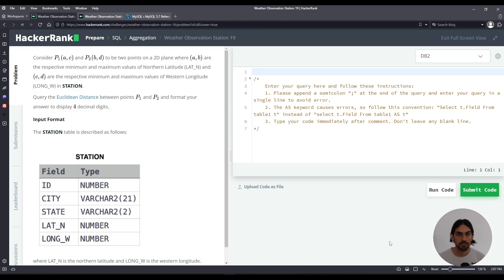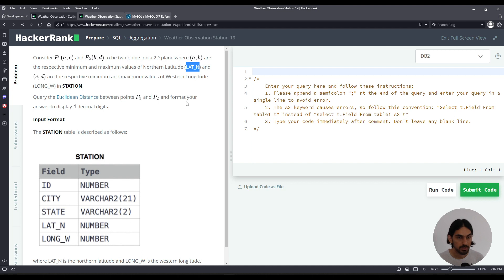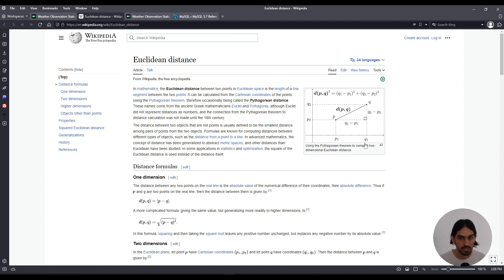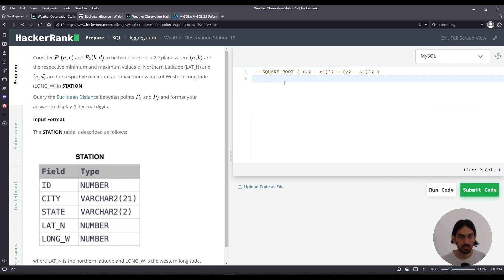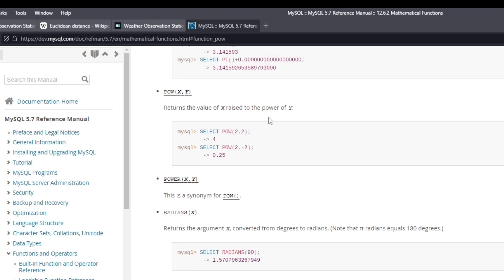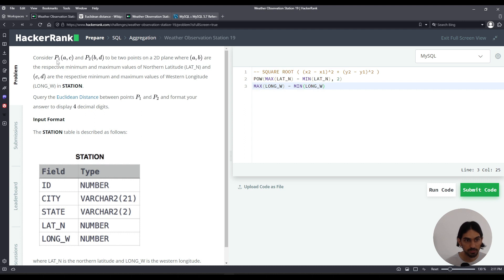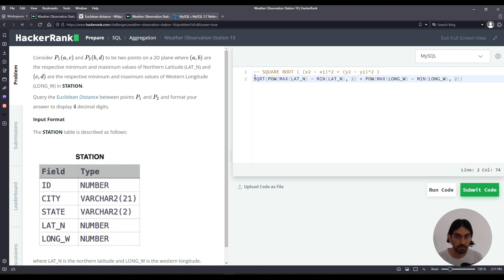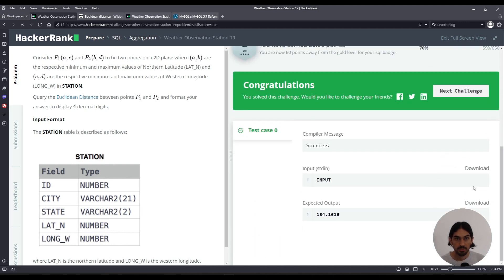Weather Observation Station 19 | SQL Basic Select | HackerRank Solution